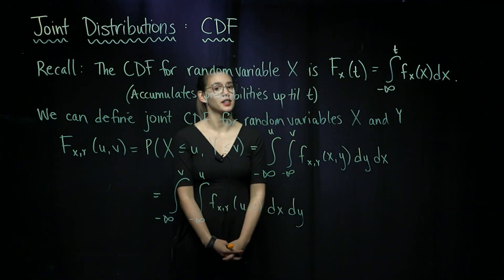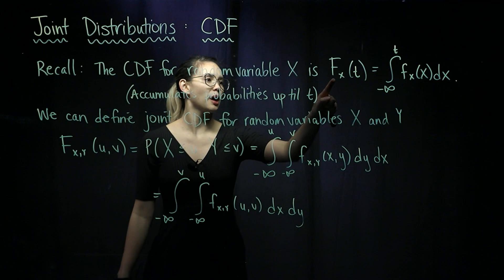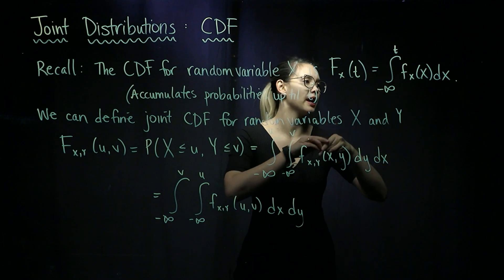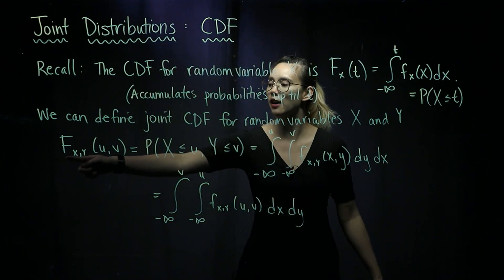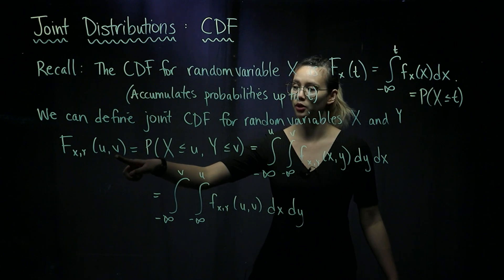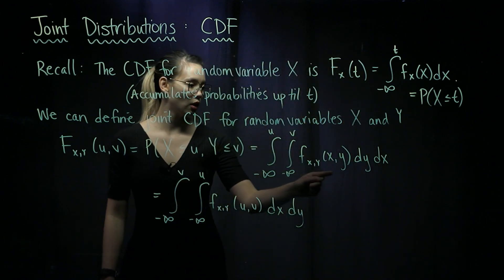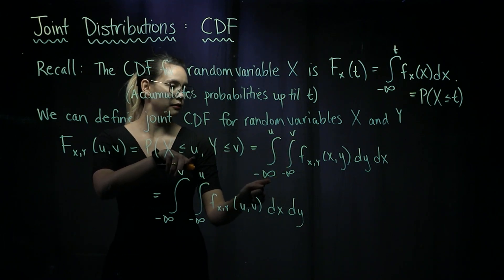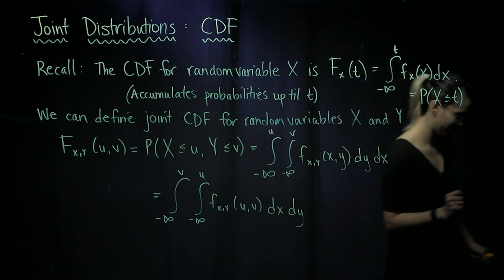Joint Cumulative Distribution Functions (CDFs)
Extend the CDF from a single random variable to multiple random variables.